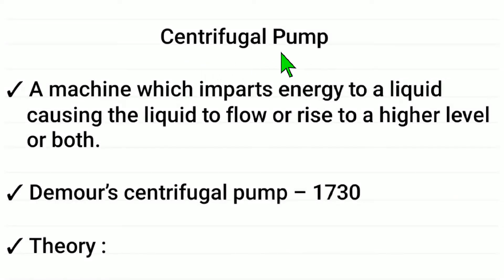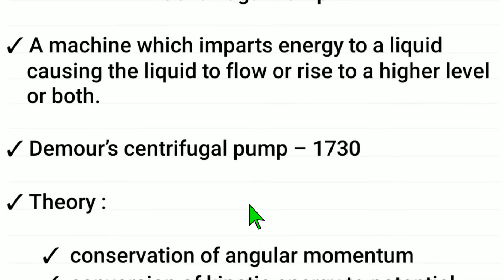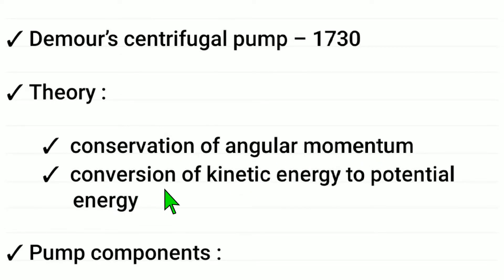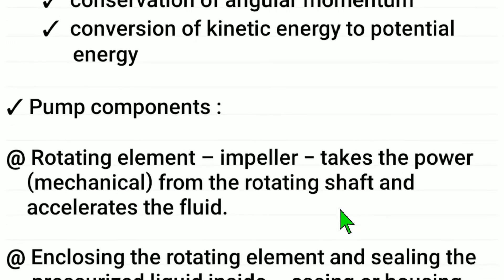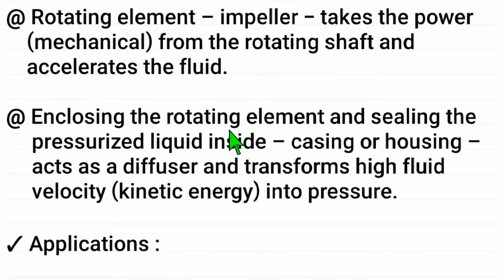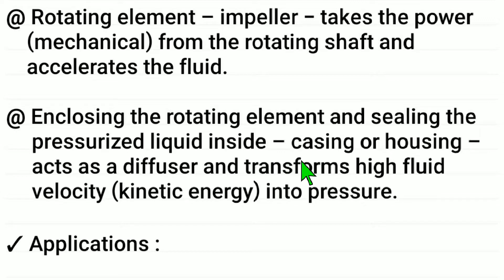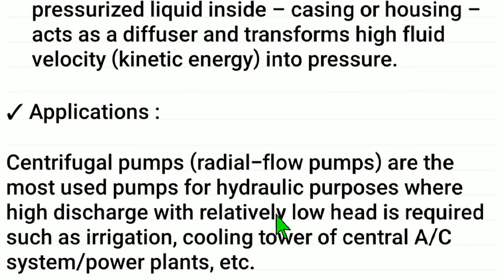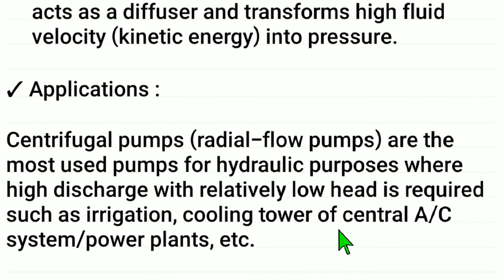01. Introduction to Centrifugal Pump